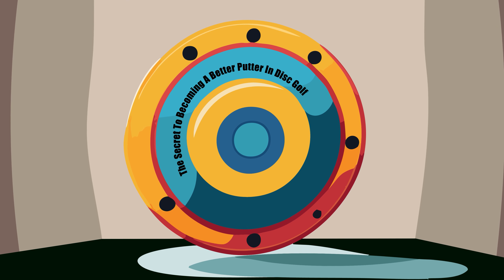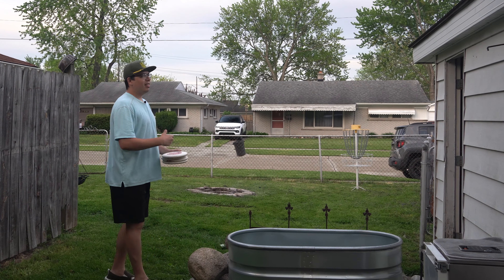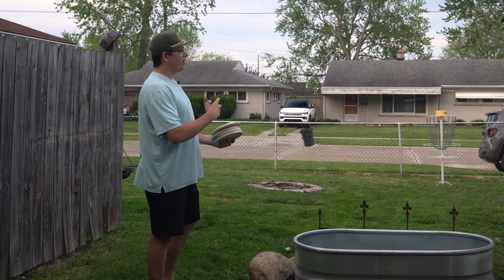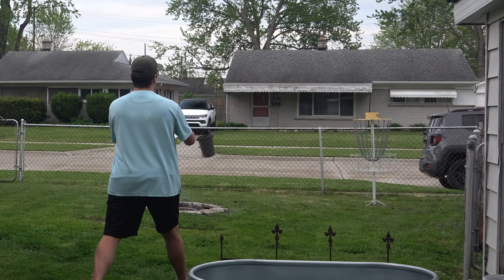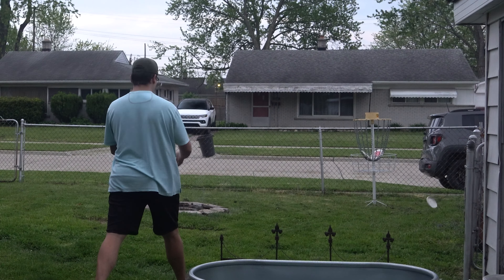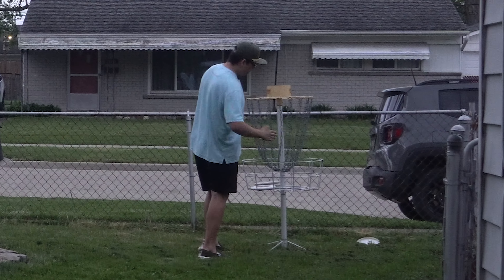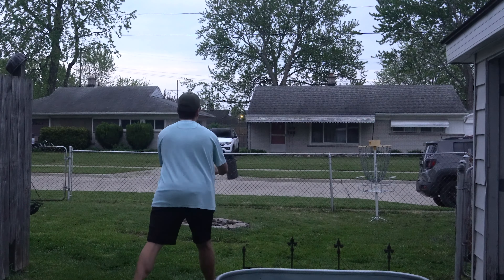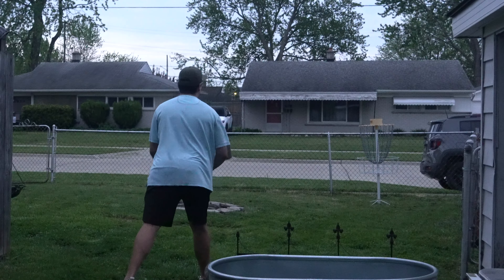The Path to Putting Proficiency: Practice for Better Results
Learn how to improve your scores on the disc golf course!